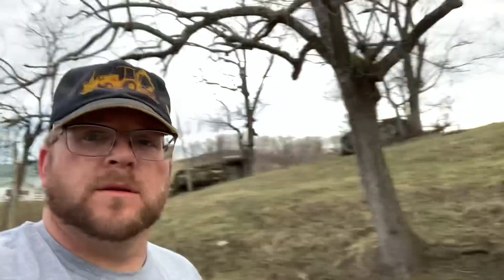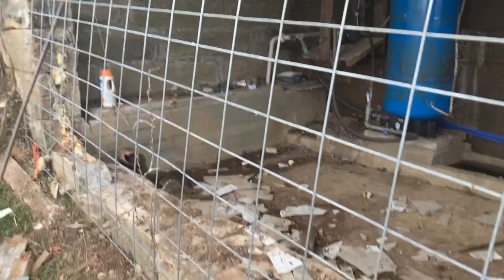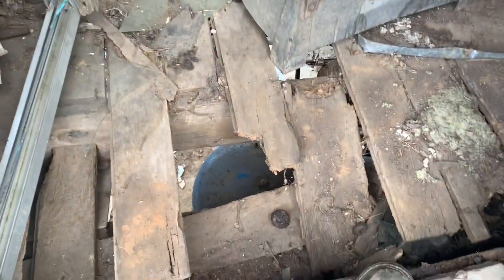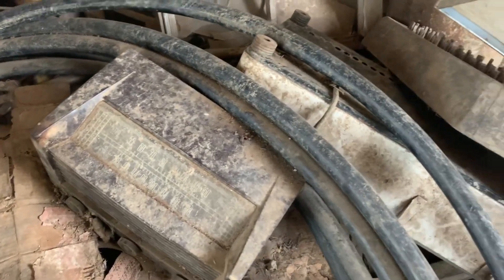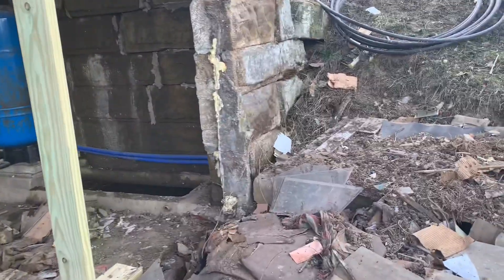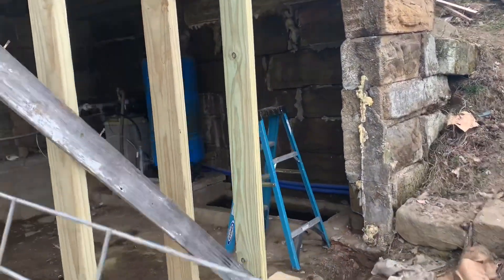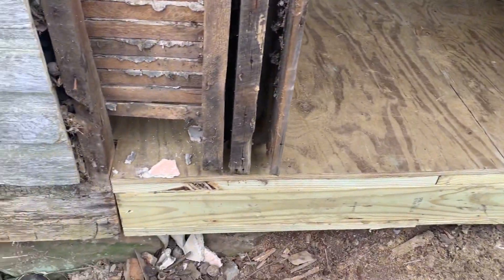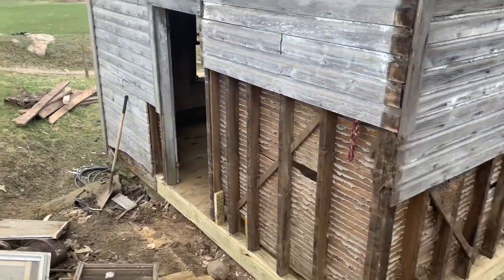Remolding our 1890’s spring house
Complete remodel of the spring house